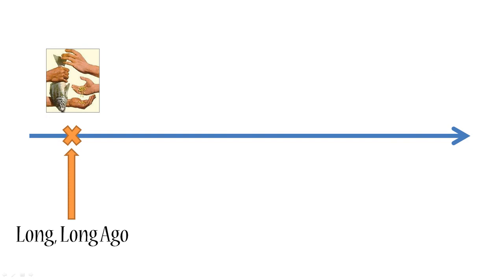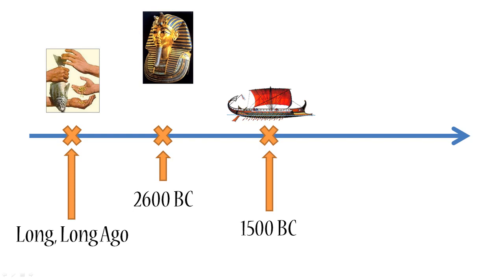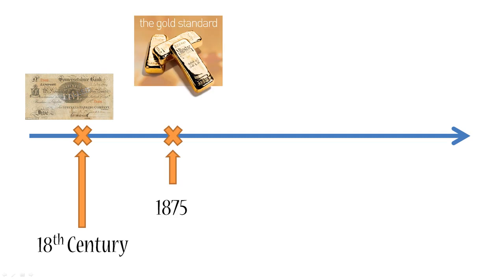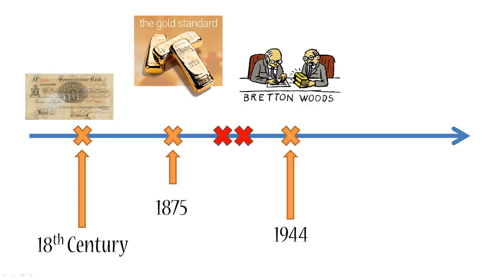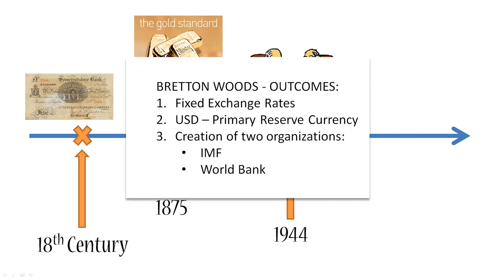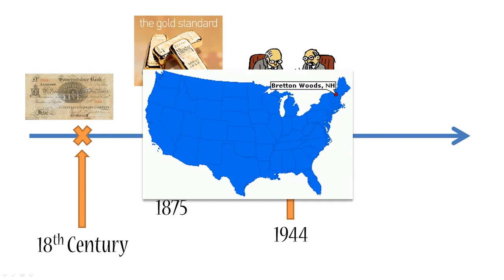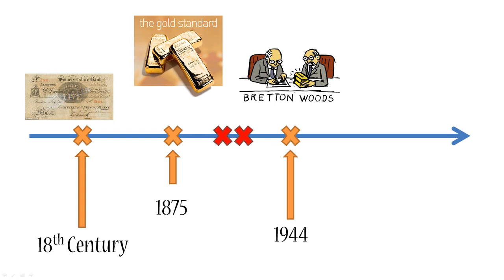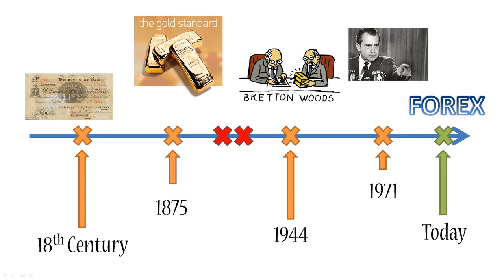What is Forex?